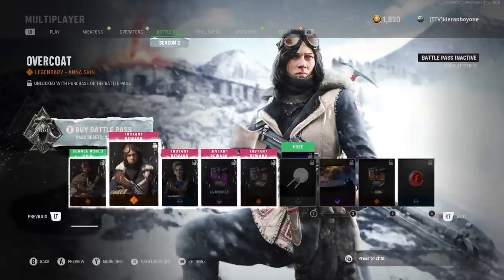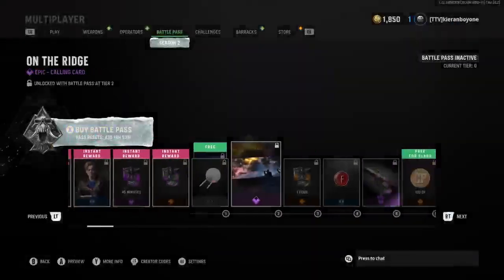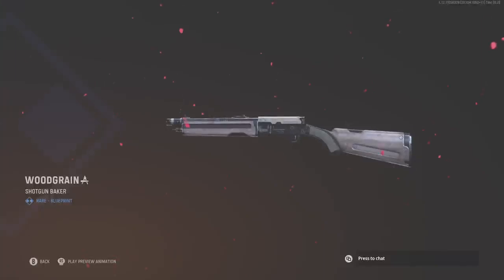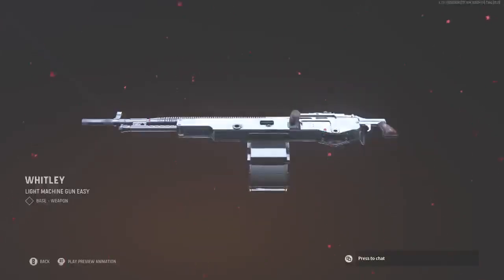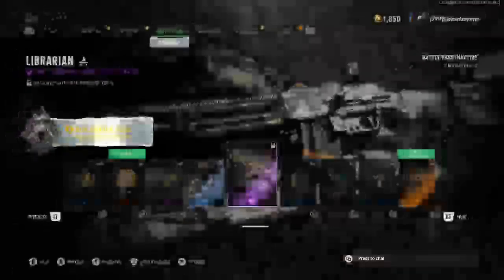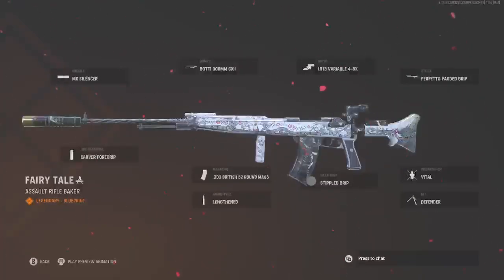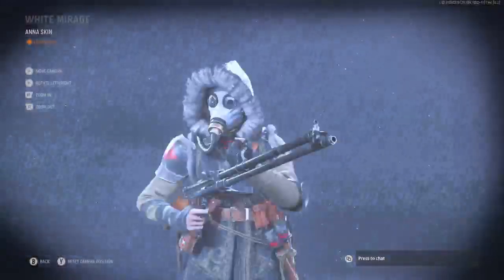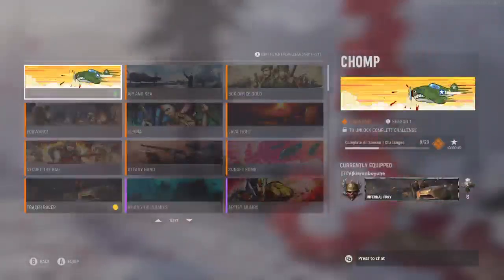vanguard season 2 battlepass review